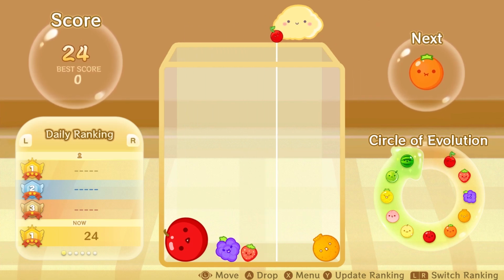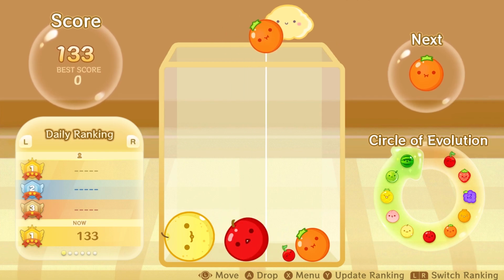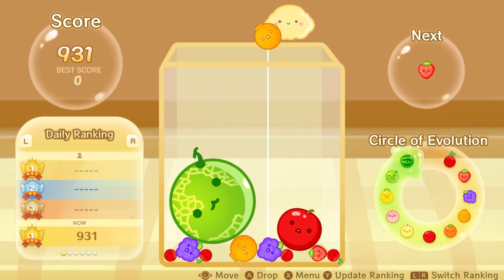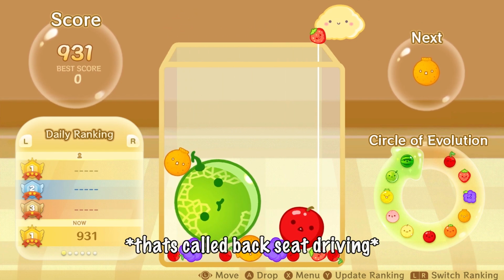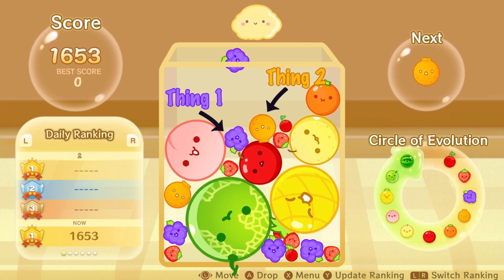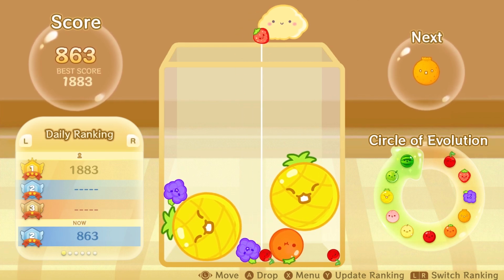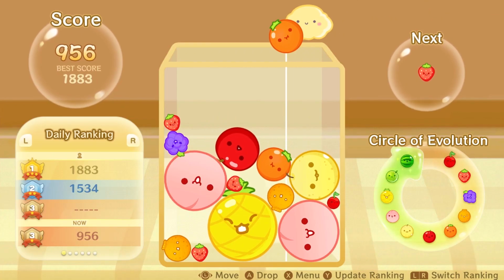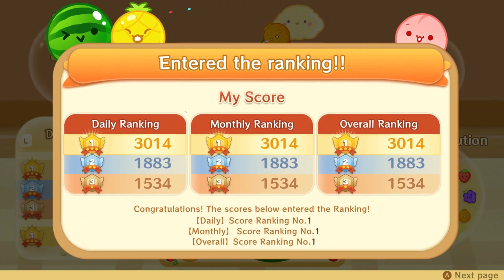Playing the SUIKA GAME Because We Are Trend FOLLOWERS Not TRENDSETTERS